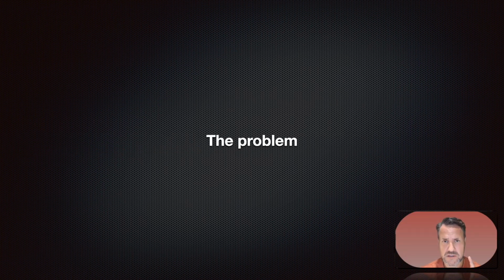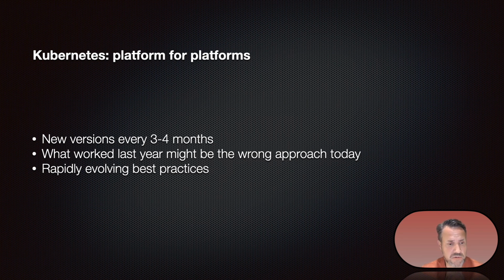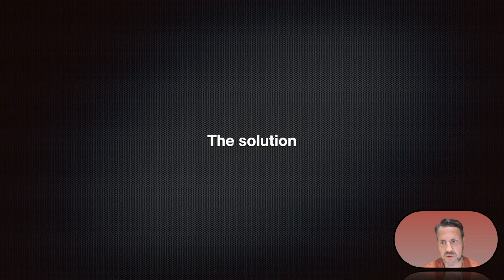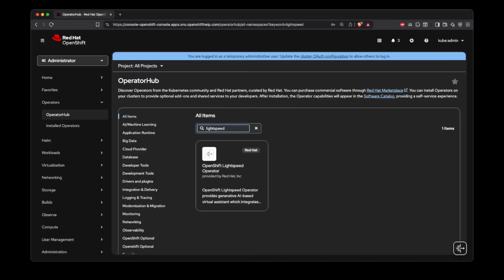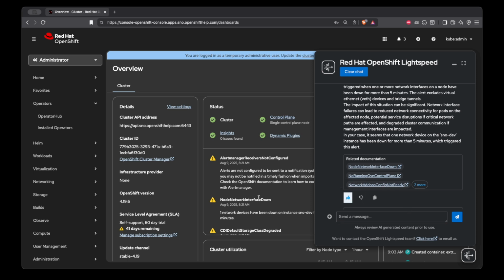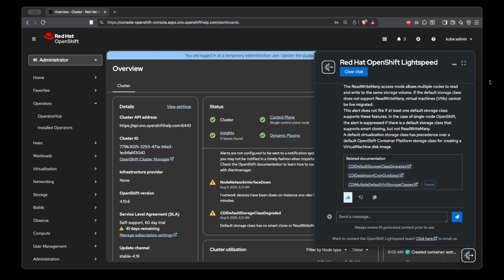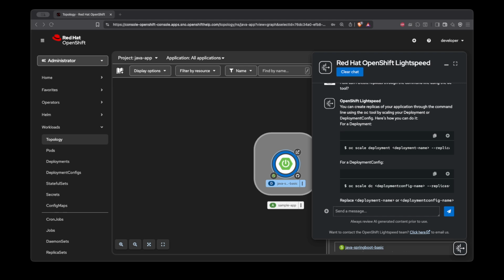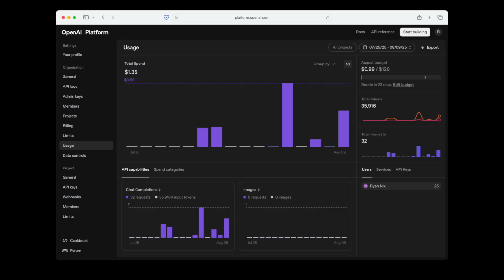Kubernetes Troubleshooting at Lightspeed!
🚀 Kubernetes Just Got 10x Easier - Here's How
Tired of Googling Kubernetes errors? Spending hours troubleshooting YAML files? Getting lost in scattered documentation?
Meet OpenShift Lightspeed - the AI assistant that brings ChatGPT-level intelligence directly into your OpenShift console.
What You'll Learn:
✅ Set up OpenShift Lightspeed in under 10 minutes
✅ Ask questions in plain English and get instant, accurate answers
✅ Troubleshoot pods, networking, and storage issues conversationally
✅ Make your entire team more productive with AI-powered assistance
Why This Changes Everything:
🎯 No More Stack Overflow Rabbit Holes - Get answers tailored to YOUR environment
🎯 Onboard Junior Devs 10x Faster - They can learn as they work
🎯 Senior Engineers Focus on Innovation - Not repetitive troubleshooting
Whether you're a Kubernetes beginner or a seasoned pro, OpenShift Lightspeed transforms your workflow from frustrating to flowing.
Ready to experience Kubernetes at lightspeed? Hit play and let's get started!

Overview: 0:00
Demo: 3:36

💬 Questions? Drop them in the comments - I will respond to everyone!